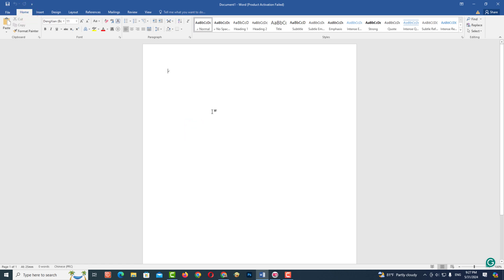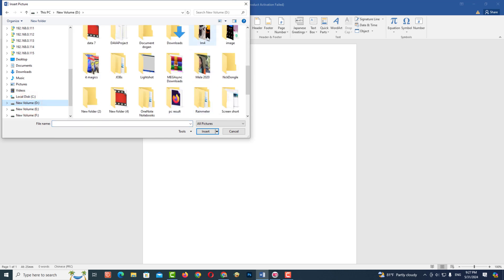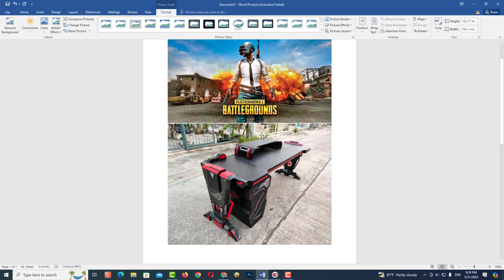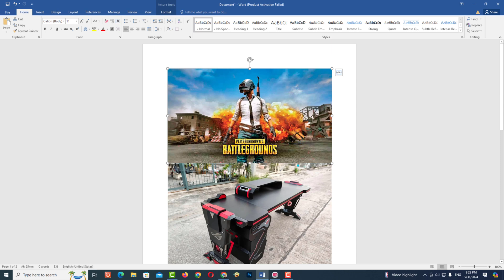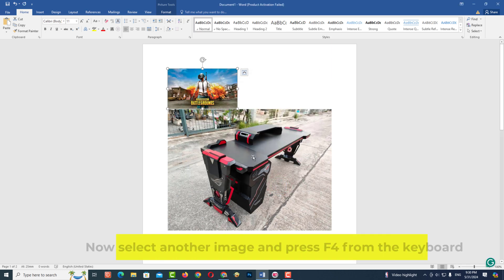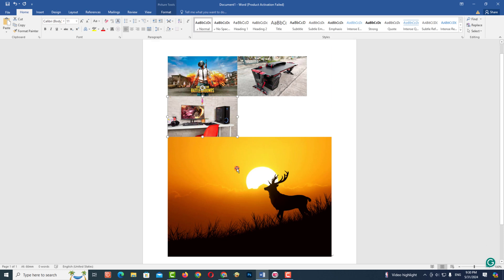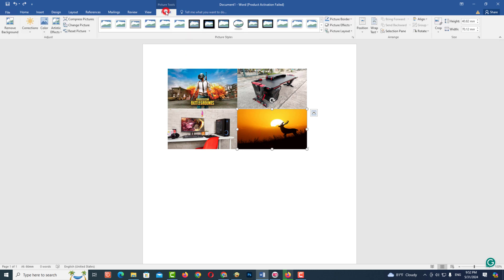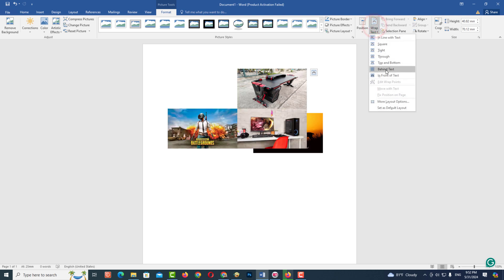How to put 4 pictures on one page in word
Let's see how I can print multiple images on one page